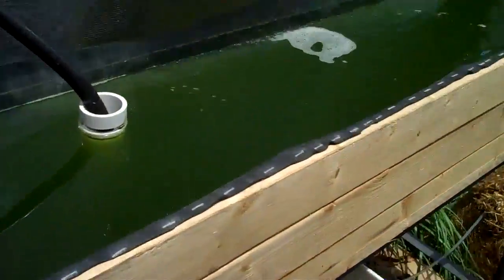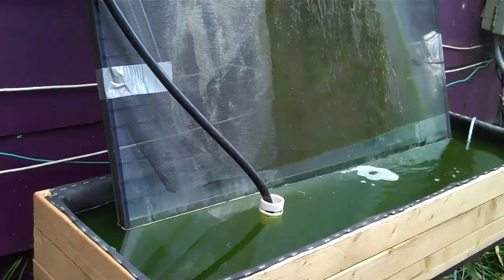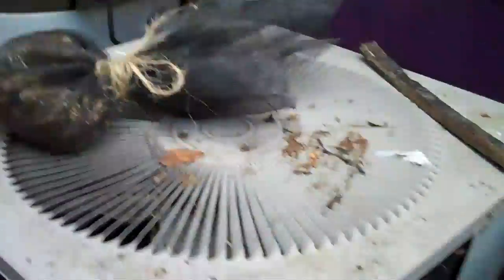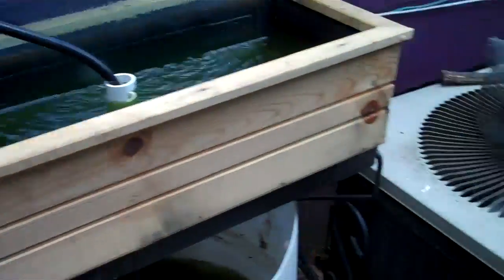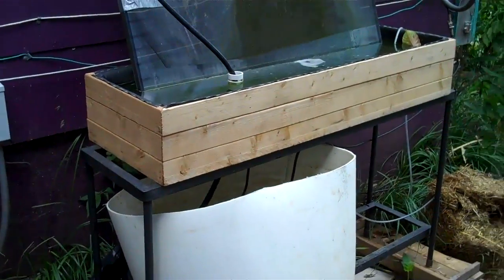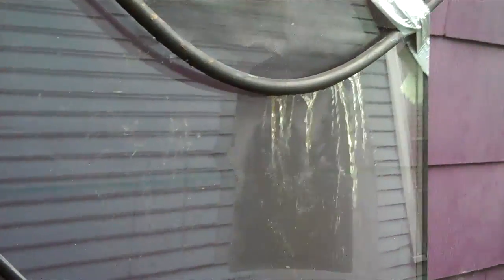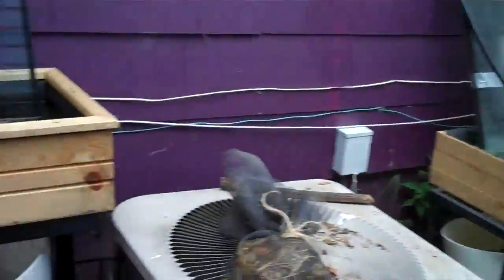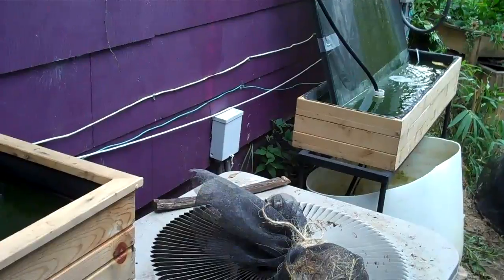Growing Algae with Compost; Experiment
Here is a side by side experiment in growing algae, a fish food that can be produced from sunlight, waste, urine and water. With the proper pH spirulina can be produced. Algae is the most commonly consumed fish food by tilapia, carp and crawfish in the wild.